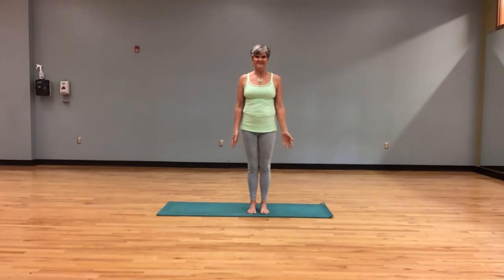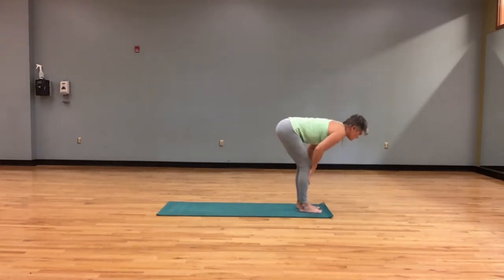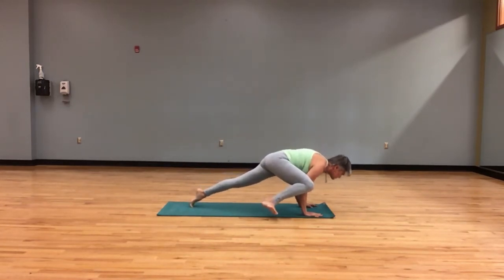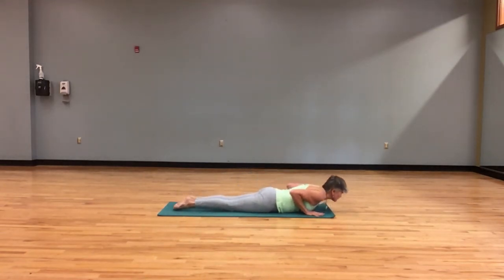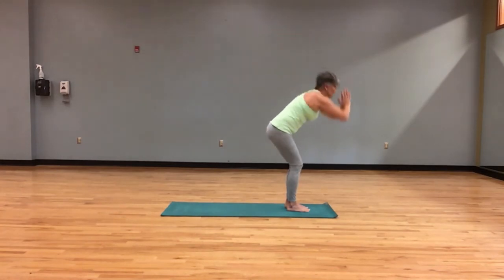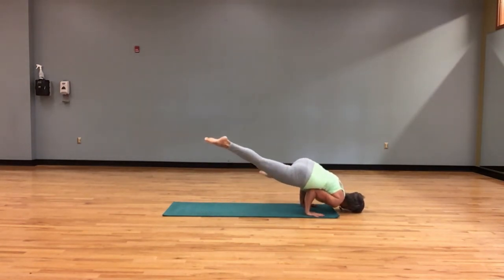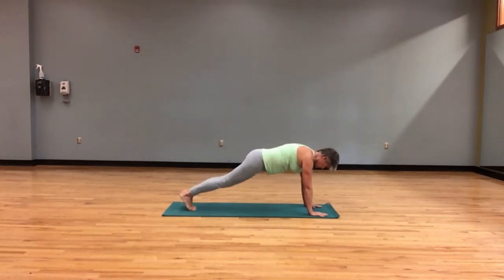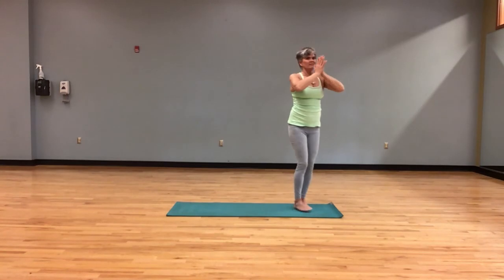Yoga - power sun salutation with Terhi & Hassina